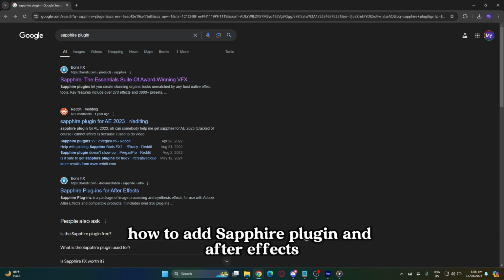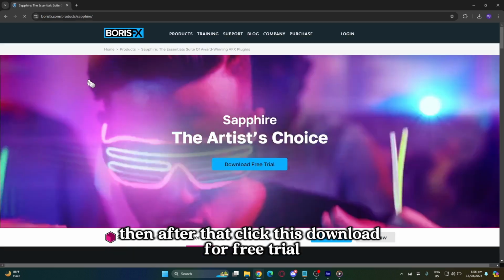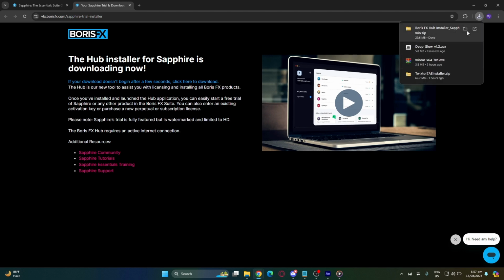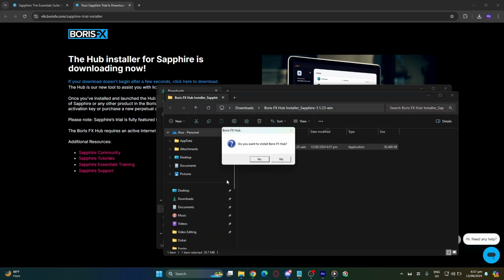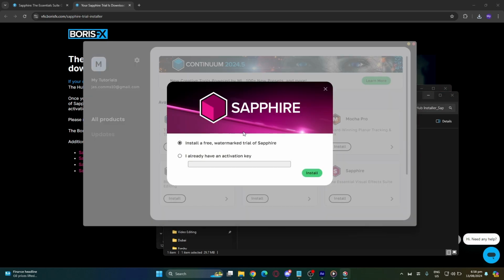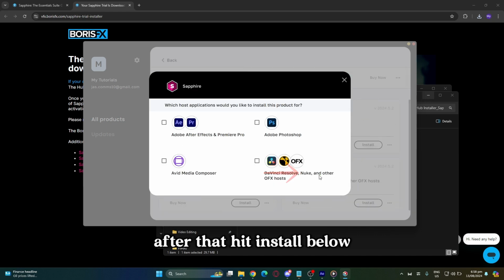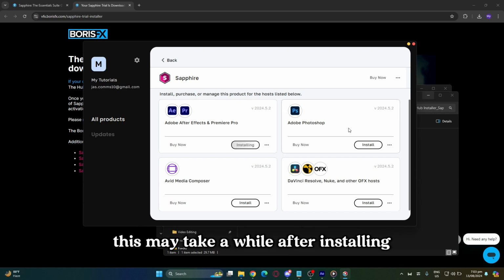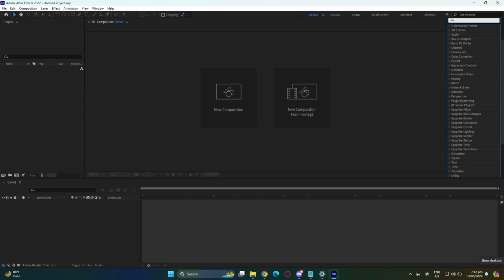✅ How to ADD SAPPHIRE PLUGIN IN AFTER EFFECTS - FULL GUIDE 🚀✨😱✅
Unlock the full potential of Adobe After Effects by adding the powerful Sapphire Plugin! This comprehensive tutorial will walk you through each step to seamlessly integrate the Sapphire Plugin into your After Effects workflow, enhancing your visual effects and animation capabilities.

🔍 In This Video, You Will Learn:

Introduction to Sapphire Plugin - Understanding what the Sapphire Plugin is and its benefits for your projects.
Downloading the Sapphire Plugin - How to find and download the latest version of the Sapphire Plugin.
Installing Sapphire on Windows - Step-by-step instructions for installing the Sapphire Plugin on Windows systems.
Installing Sapphire on Mac - Step-by-step instructions for installing the Sapphire Plugin on Mac systems.
Activating the Sapphire Plugin - How to activate and license the Sapphire Plugin.
Using Sapphire Effects - Overview of key effects and transitions you can achieve with Sapphire.
Customizing Effects - Tips on how to customize Sapphire effects to suit your project needs.
Troubleshooting - Common installation issues and how to resolve them.

✨ Why You Should Watch This Video:

Detailed Guidance: Clear, step-by-step instructions with on-screen visuals.
Expert Advice: Learn from experienced After Effects users.
Comprehensive Coverage: From downloading to using the plugin, everything you need to know is included.
Enhance Creativity: Add stunning effects and transitions to your projects with Sapphire.